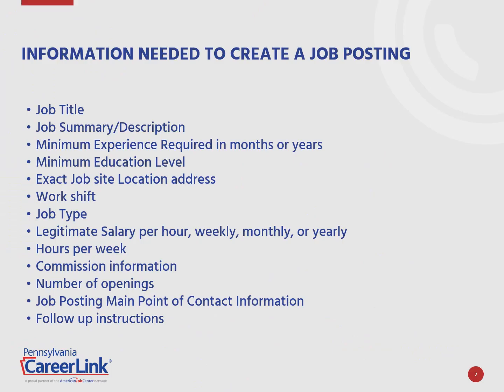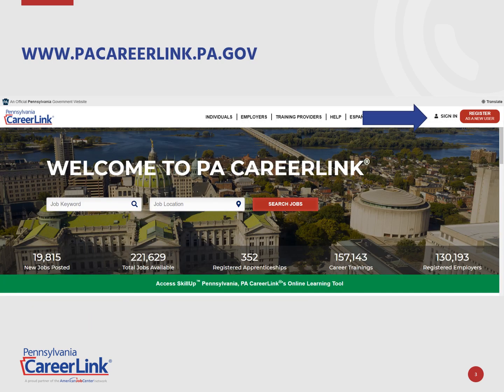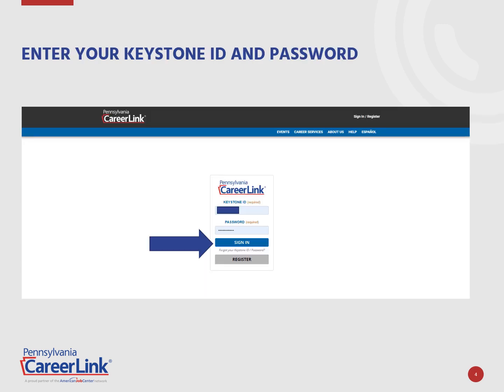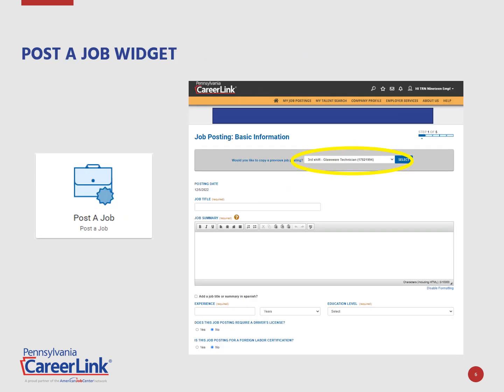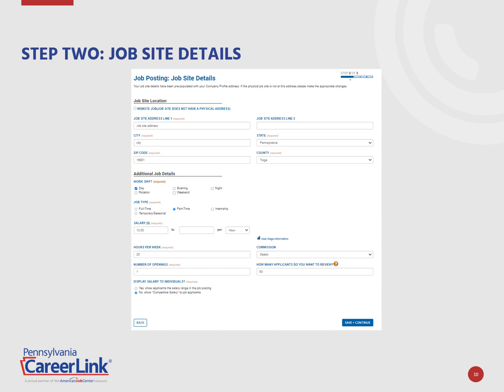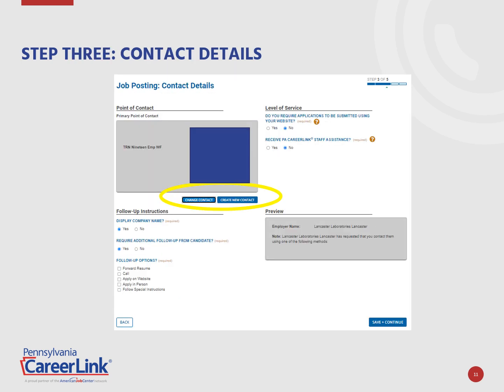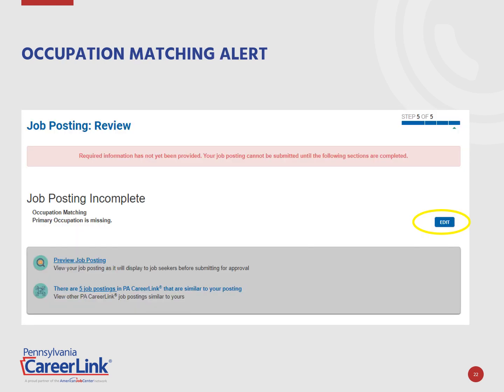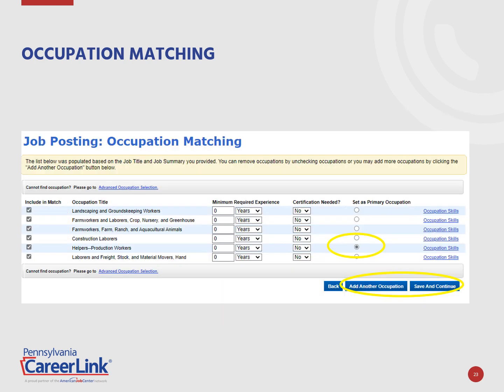PA CareerLink® FAQs Part V: How to create a PA CareerLink® job posting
In this video registered PA CareerLink® employers will learn what information is needed to create a job posting and how to utilize the PA CareerLink® employer dashboard widget to create a new or copy a previous job posting.